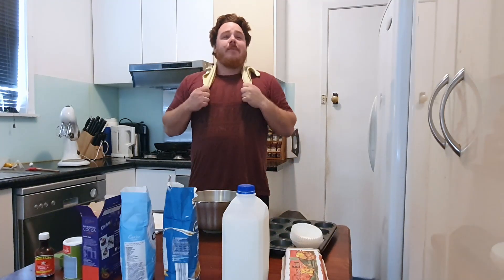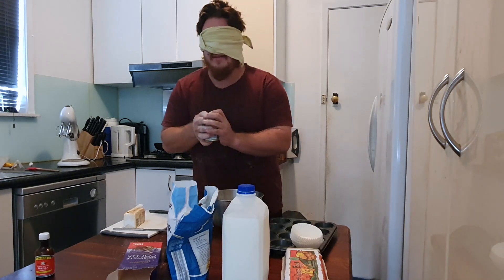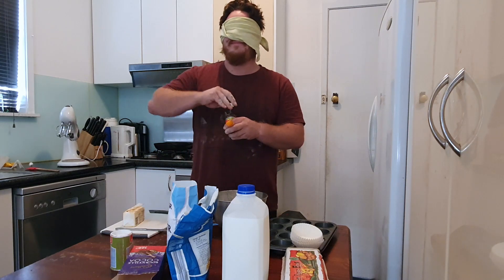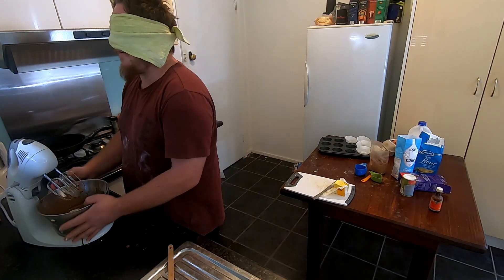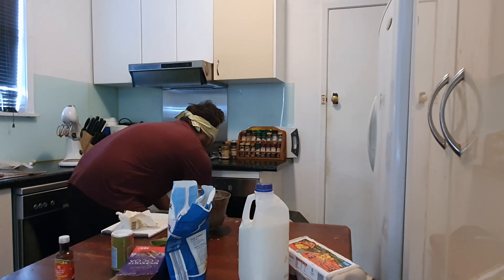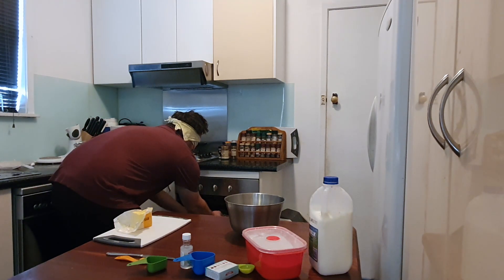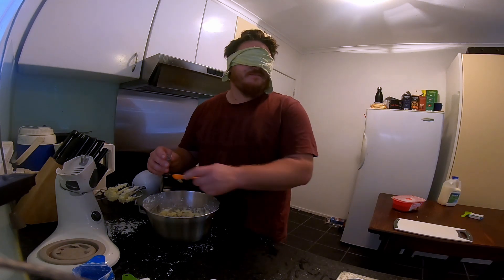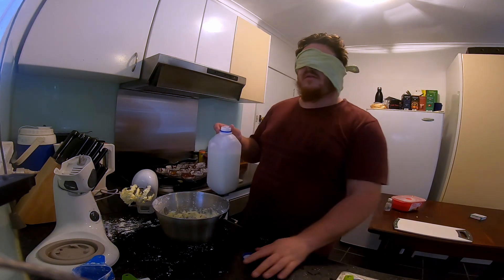Baking cupcakes while blindfolded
Being stuck at home is starting to drive me a little crazy. I need adventure, excitement and bad decisions.  This weekend I settled for making cupcakes and to make it a little more exciting I did it while wearing a blindfold.